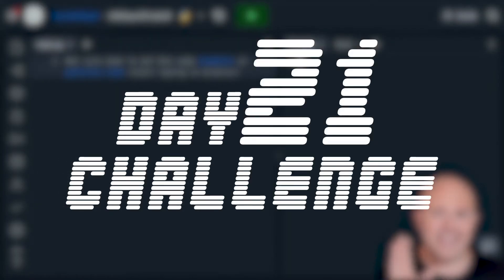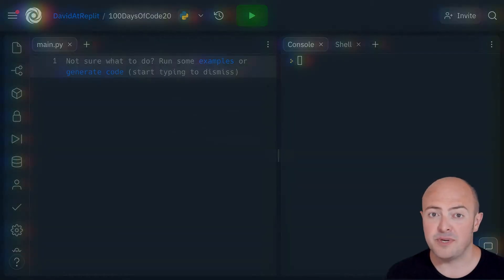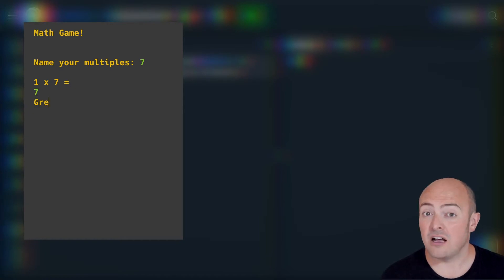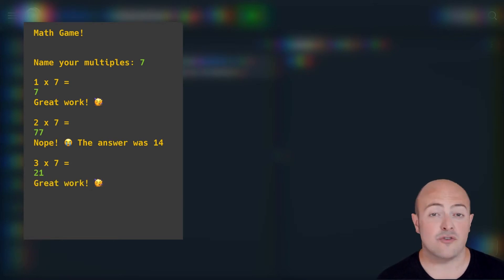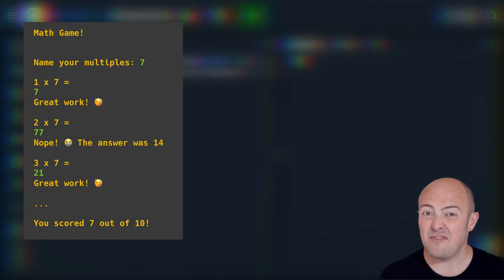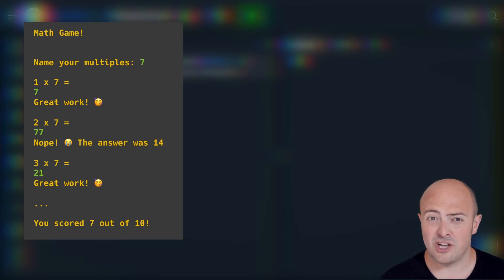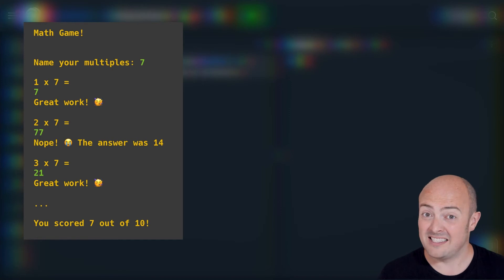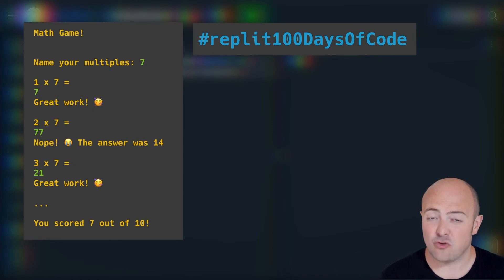Day 21: 100 Days of Code: Project Day! Build a Math Facts Game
Test your family and friends on their multiplication knowledge (or just be really mean to people you know and ask them to work out their multiplication tables for 5,474,000,000. ) Join
00:00 Day 21 challenge
01:21 Share your code
01:29 Next up